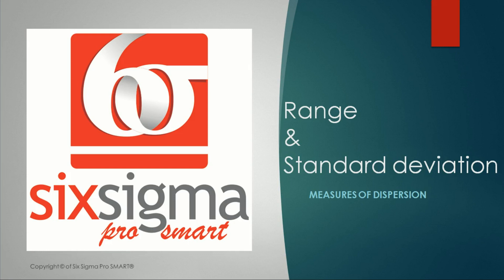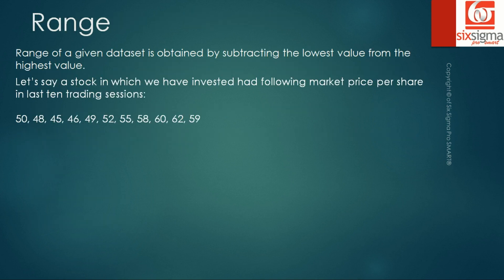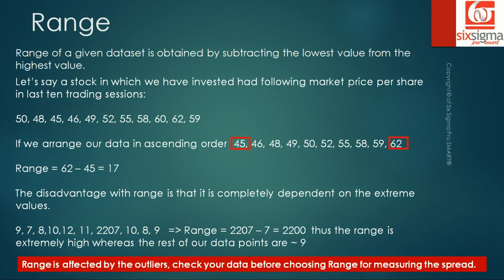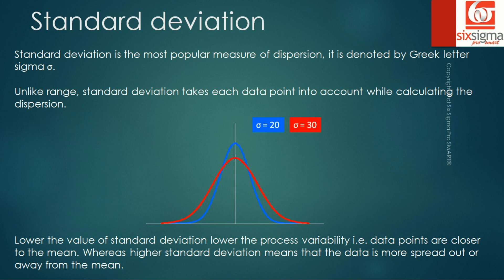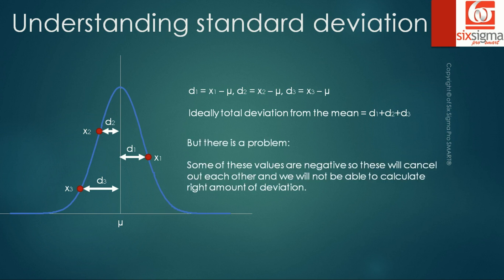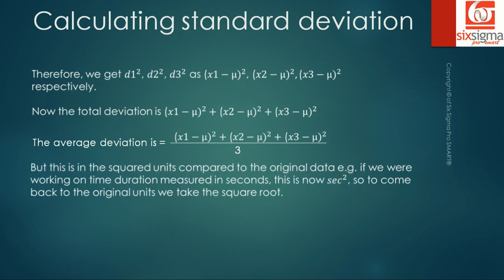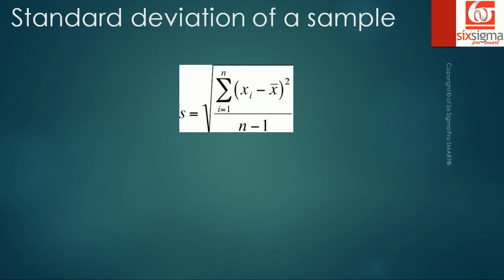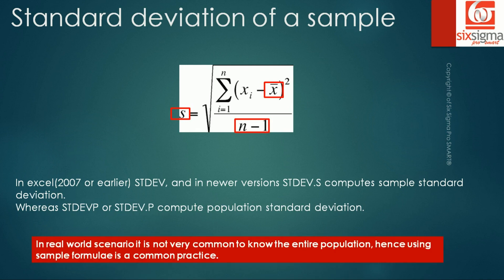Range, Quartiles, Standard Deviation| Measures of Dispersion Part I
This video covers the Measures of Dispersion - Range and Standard Deviation. With the help relevant examples, we have touched upon the concept as to how standard deviation is derived. Lastly the difference between Population and Sample standard deviation has been clarified.